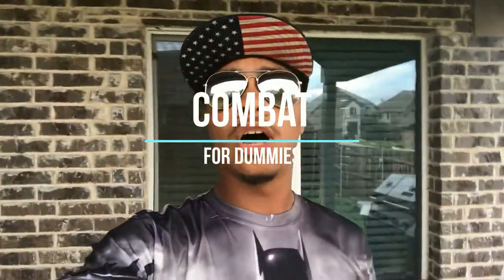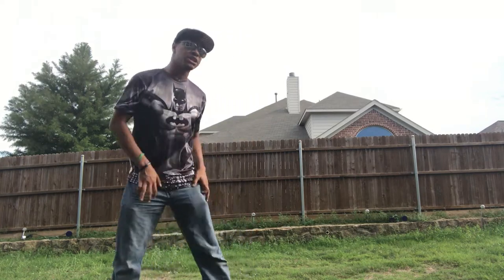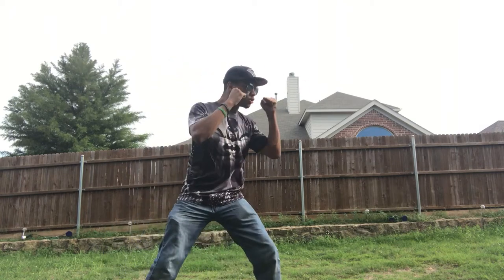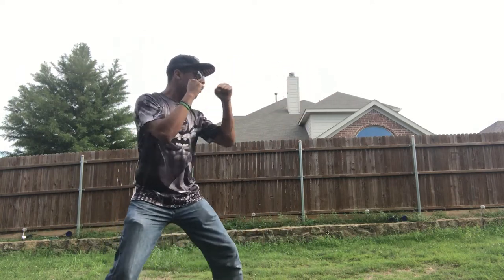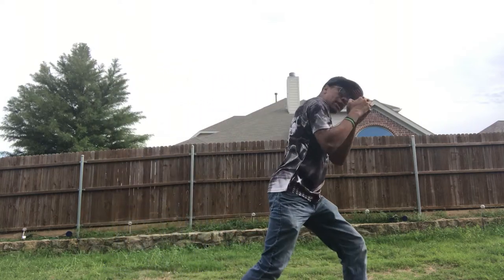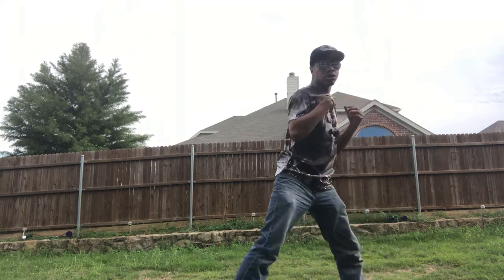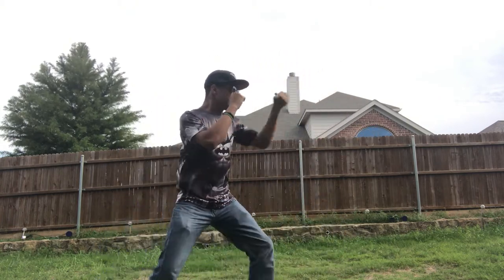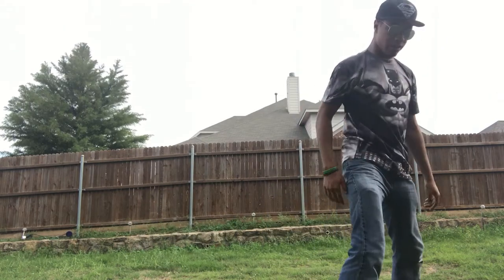Clinch Combo | Combat for Dummies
Bringing the first Clinch video to the channel.